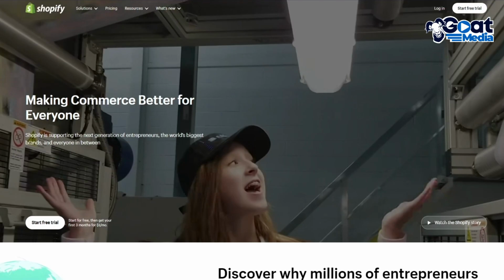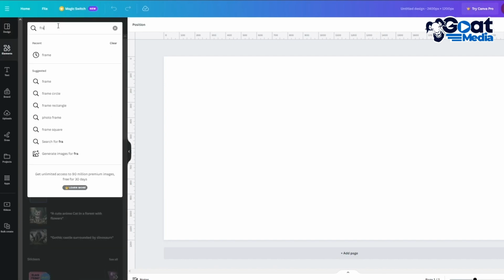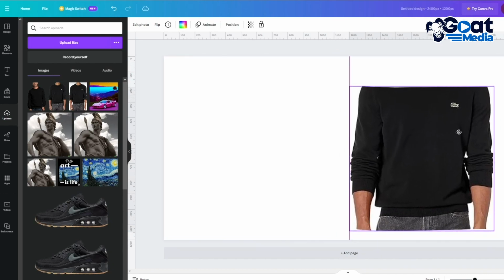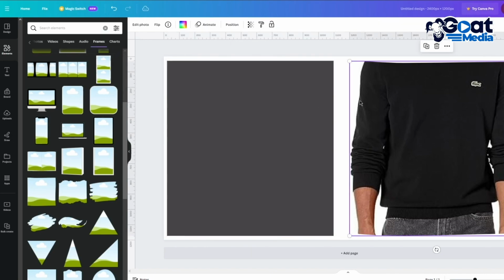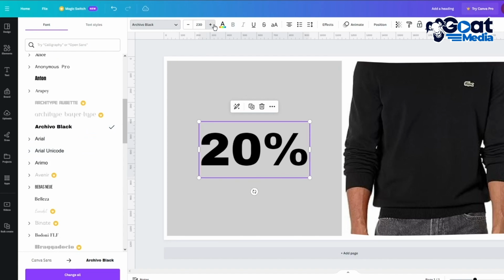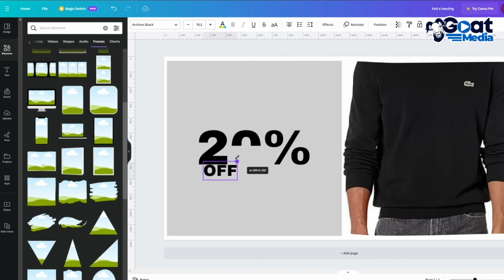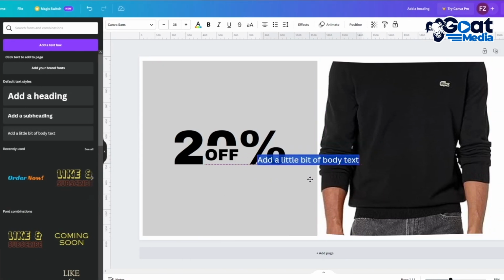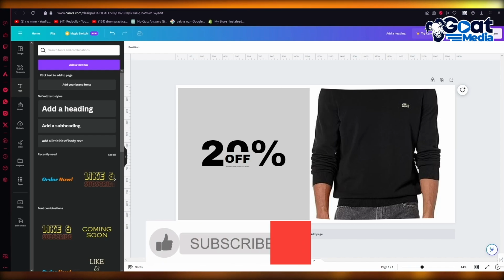How To Create Banner For Shopify Store (2024)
in this video I will show you How To Create Banner For Shopify Store. This video will cover everything that you need to know and help you get started with this software.

Kind regards,